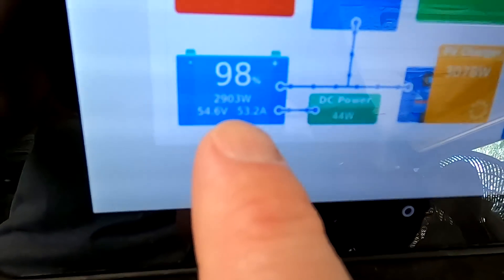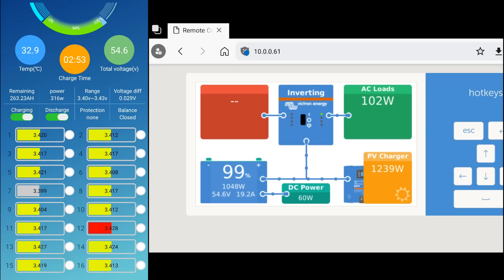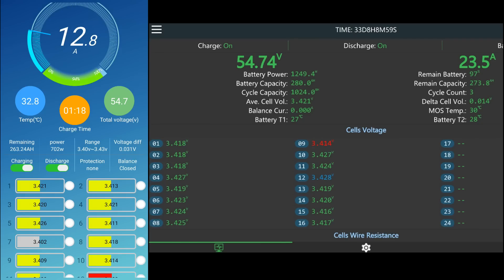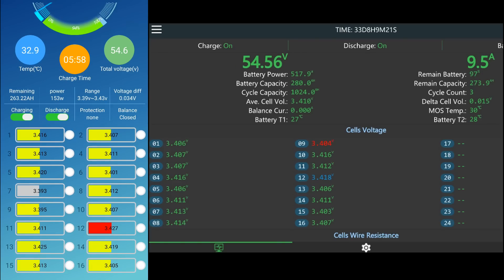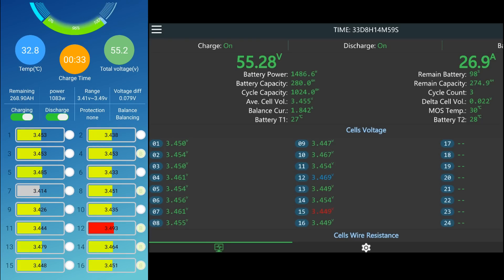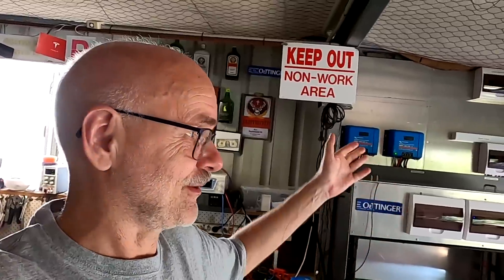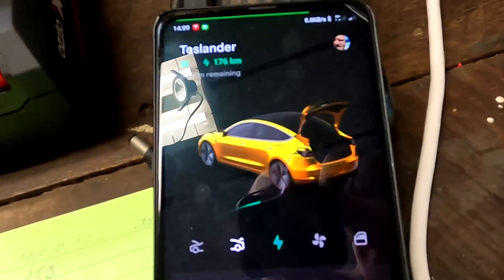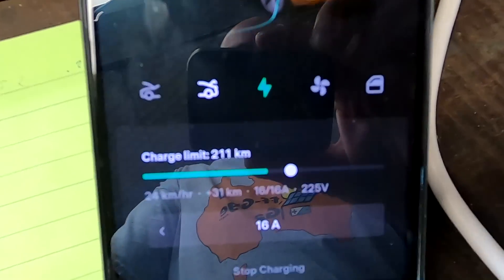Communication between BMS, solar charge controller and inverter. What's the benefit?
So here I show what happens when I fully charge my battery to 55.2V and one of the battery banks is out of balance (a lot). Does it matter, is there a problem? As long as all cells stay within manufacturer specs, I think we're totally fine.
So what would a communication between BMS and solar charge controller actually do? What would it change to the current situation? How can it benefit? At this stage, I'm not sure if there is an advantage of doing it in comparison to how it is right now, without comms between the BMS and SCC or inverter. Is the monitoring aspect the only (small) advantage I can see?